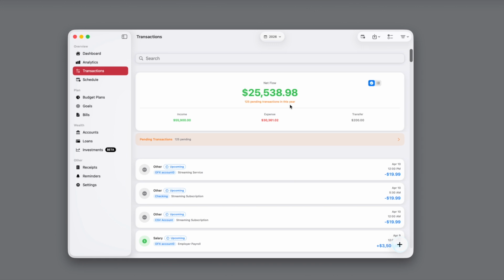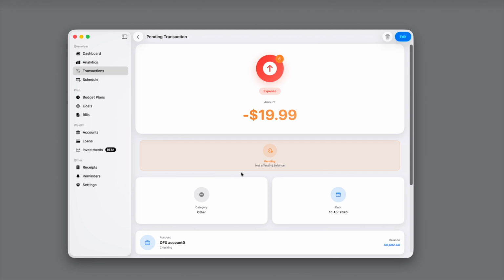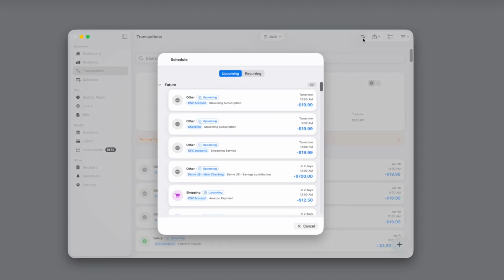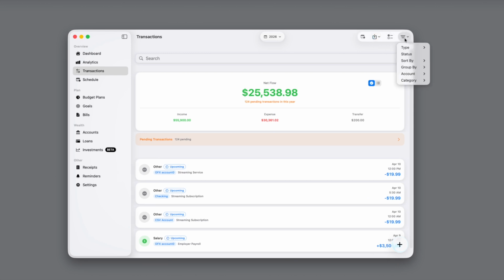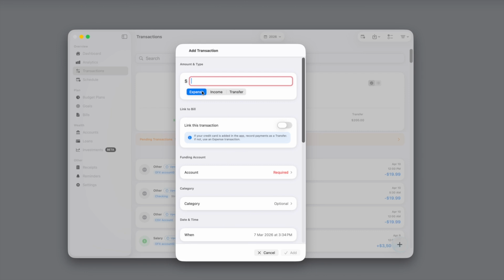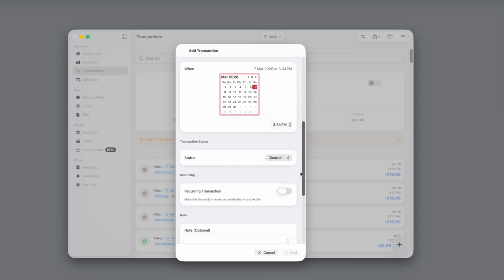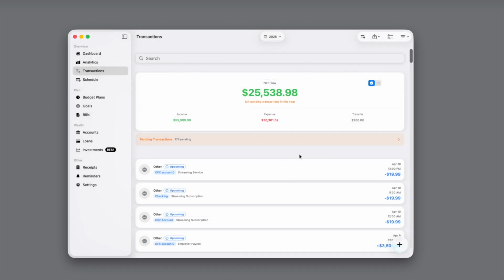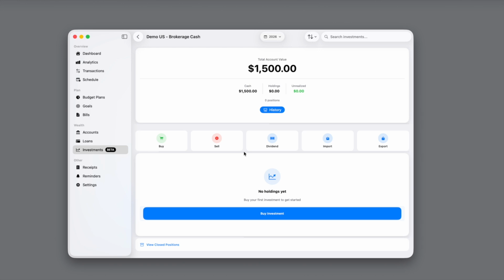Transactions Overview in FinyxFin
FinyxFin is a modern personal finance manager designed to help you organize and track your finances.

With FinyxFin you can manage accounts, record transactions, create budgets, track investments, manage loans, and plan financial goals.